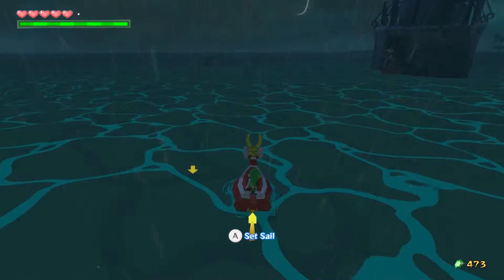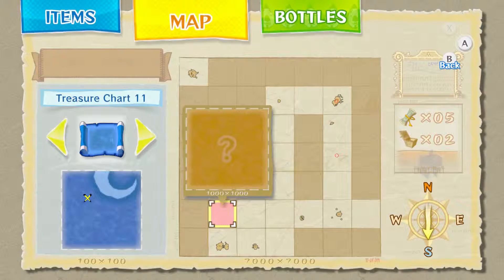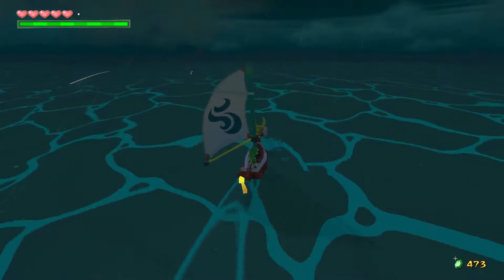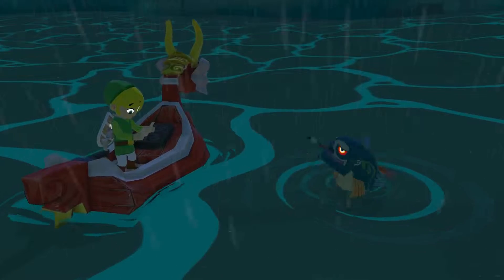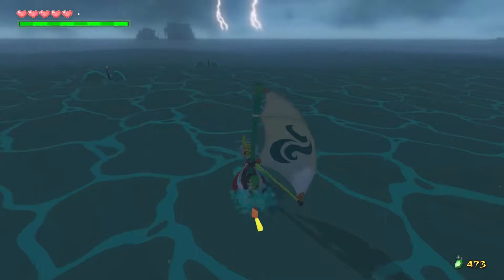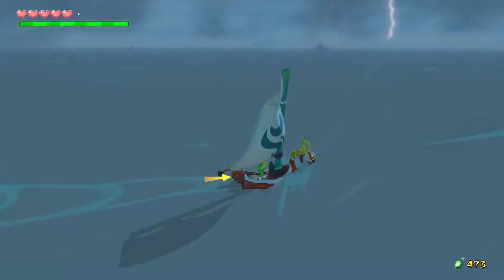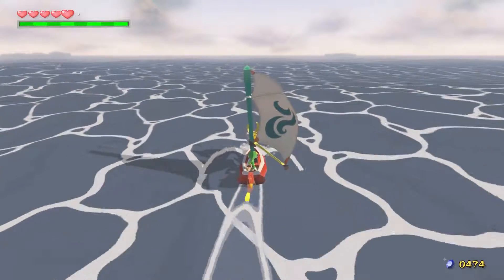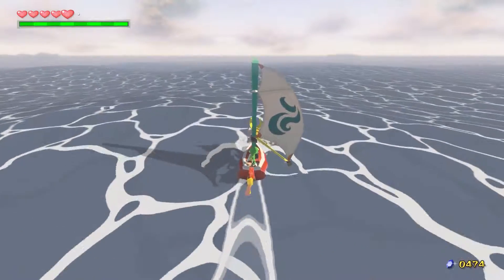Let's Play Legend of Zelda: Wind Waker HD #16 - Jabun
Let's journey together into a world covered in water and wind.